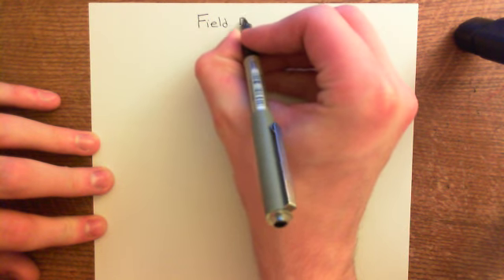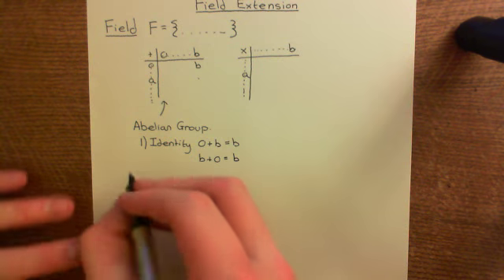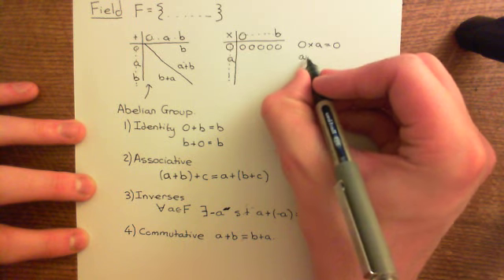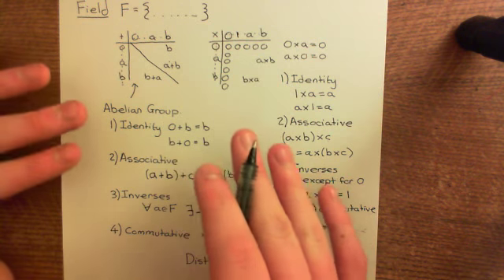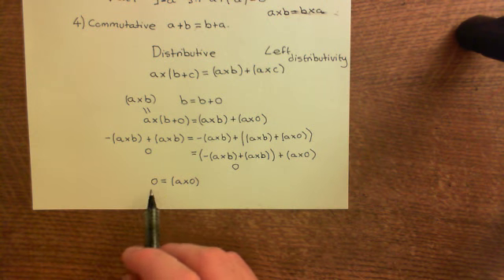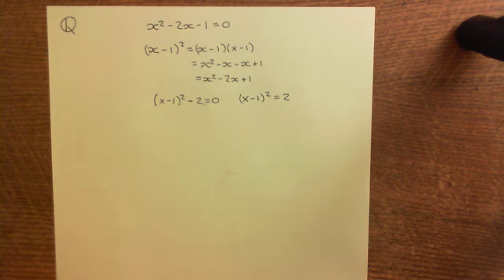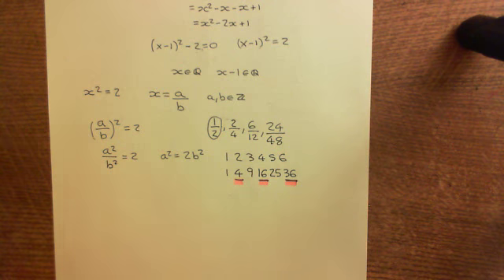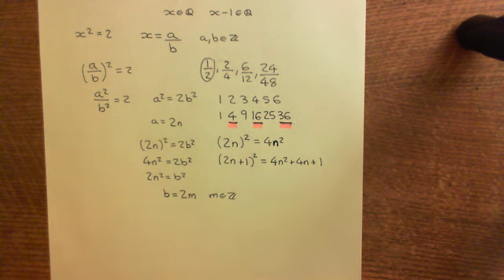Introduction to Field Extensions Part 1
In this video we discuss the definition and motivation for a field extension.